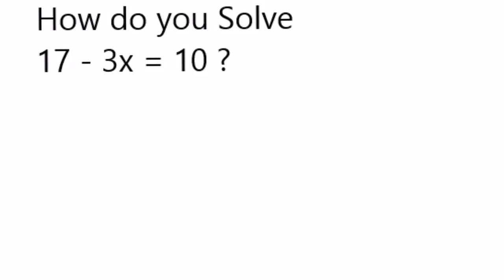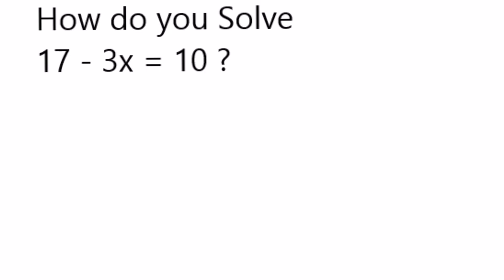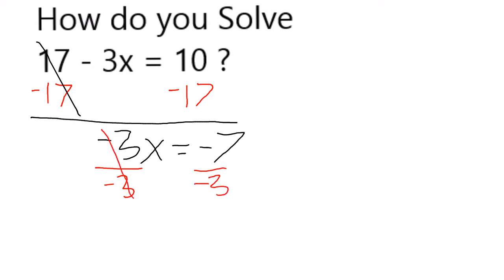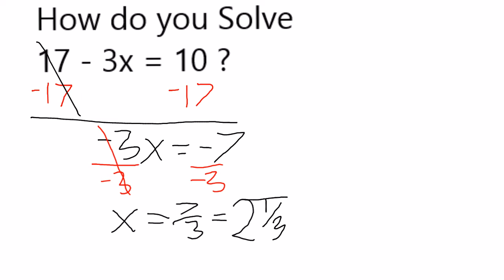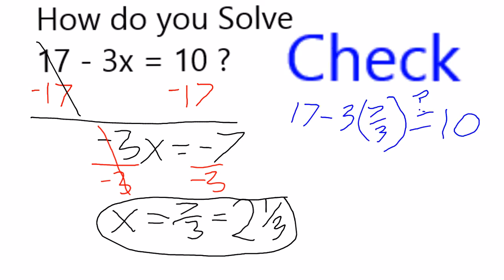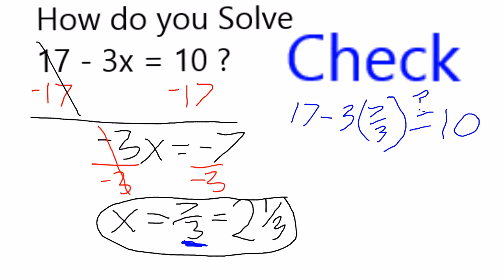Solve 17 - 3x = 10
Solve an equation by isolating the variable using reverse order of operations.

17 - 3x = 10
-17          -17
      -3x = -7
        x = 7/3